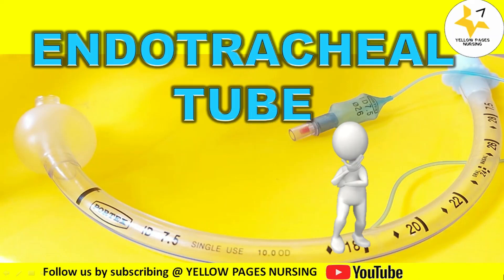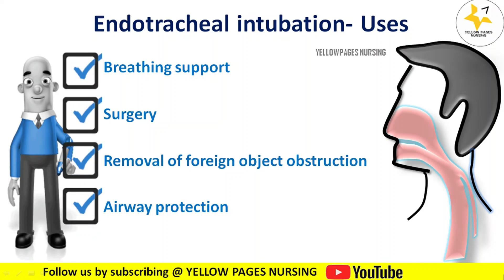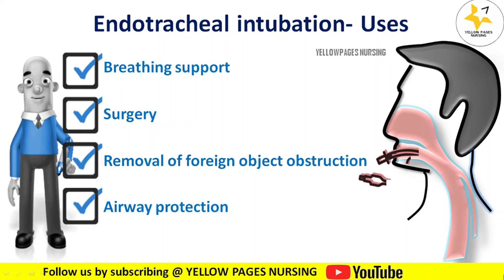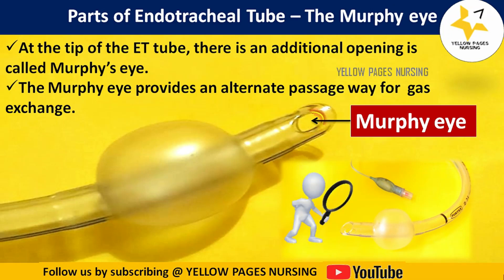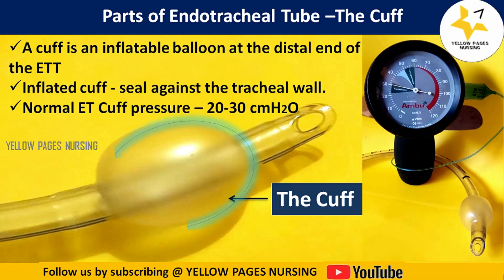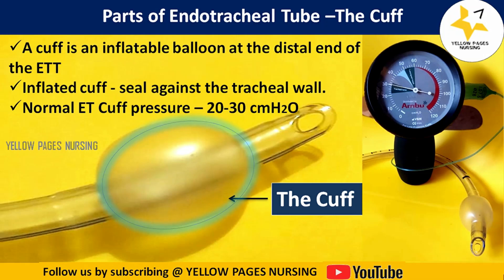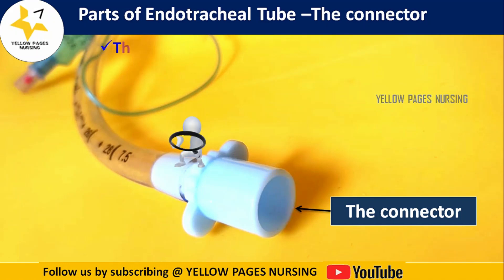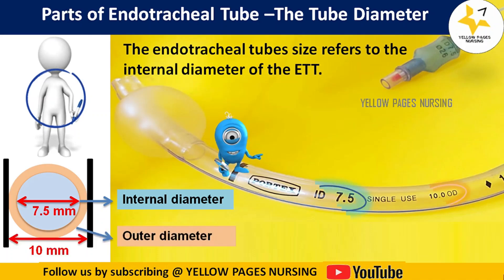Endotracheal Tube | ET TUBE | Parts of Endotracheal Tube | Uses | Basics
An endotracheal tube is a flexible tube that is placed in the trachea through the mouth or nose.
Endotracheal intubation- Uses
Parts of endotracheal tube

SUBGLOTTIC SUCTIONING PORT

Subglottic suctioning is a method of removing oropharyngeal secretions from above the cuff of the endotracheal or tracheostomy tube.